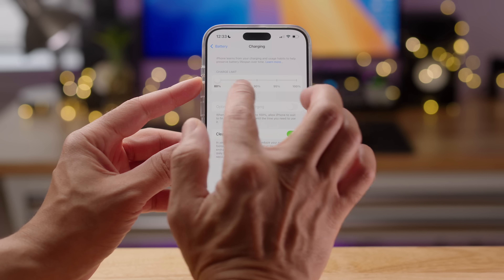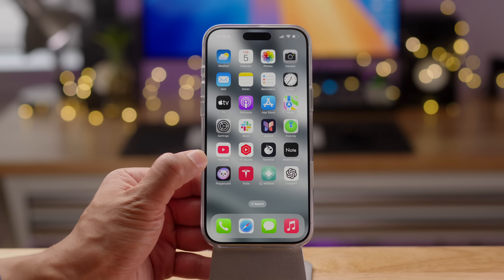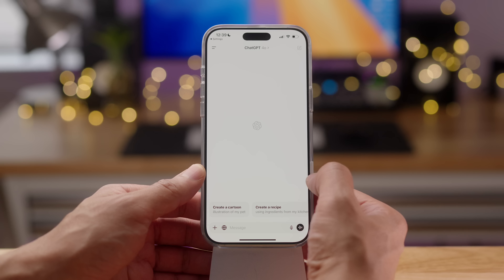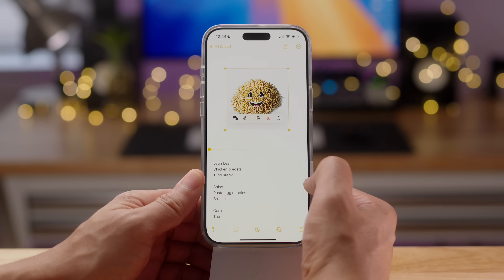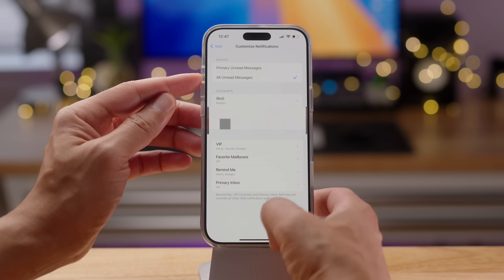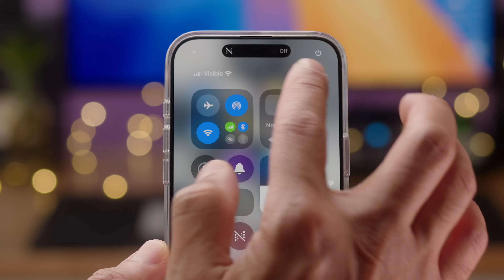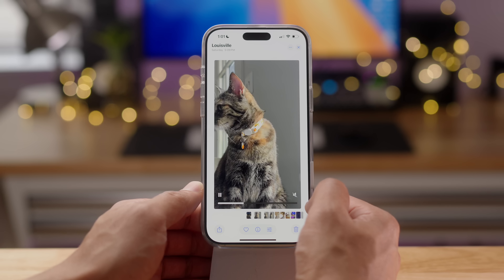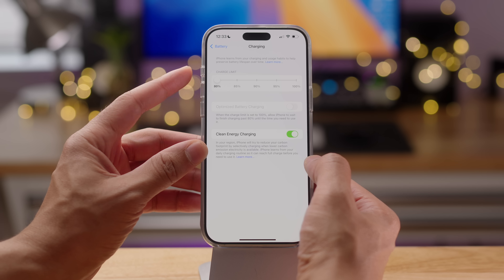iOS 18.2 Beta 2 | 20+ Features: Camera Control AE/AF Lock, Video Looping Toggle, and more!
iOS 18.2 beta 2 builds on the Apple Intelligence phase 2 rollout, includes ChatGPT enhancements, and more. It also includes the new AE/AF Lock feature for iPhone 16 via the Camera Control button.

Apple 🖥️:
14-inch MacBook Pro
Apple Studio Display
12.9-inch iPad Pro

## Chapters
00:00 Introduction
00:48 Improved battery life and device temperature
01:10 Battery Intelligence
02:02 Sideloading disabled
02:32 ChatGPT Plus
03:57 ChatGPT: Select screenshot or full content
05:47 Notes: Create Image button
06:24 Notes: Image Wand improvements
07:01 Image Playgrounds improvements
07:34 Mail: Customize badge notifications
08:26 Settings: Dark icons
08:46 Settings: Dark icons gray outline
09:01 Settings: Tinted icons
09:24 Vehicle Motion Cues in Dynamic Island
09:42 Find My: Share Item Location
11:36 Shortcuts: new Fitness actions
12:00 Photos: toggle video looping
12:35 Camera: New double-click speed option for Camera Control
13:05 Camera: Light press Camera Control button to lock exposure and focus
14:11 iPhone Mirroring: Personal Hotspot support